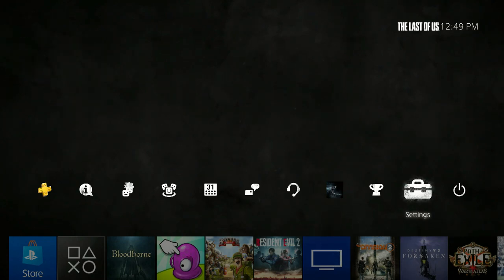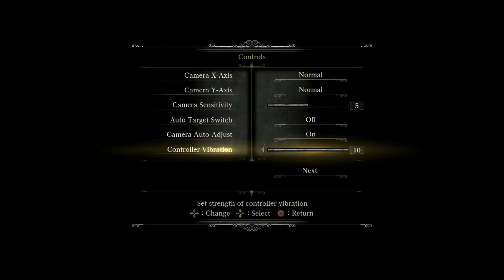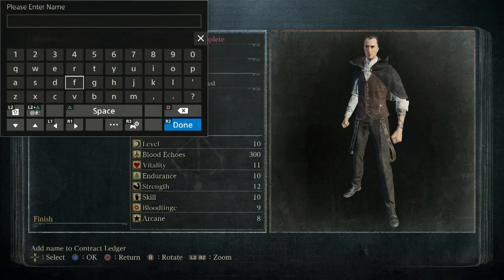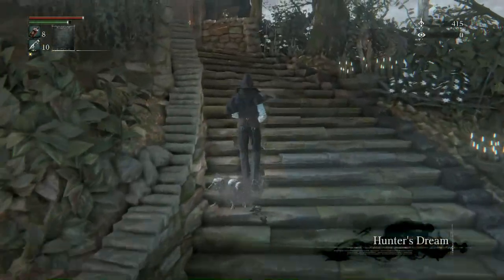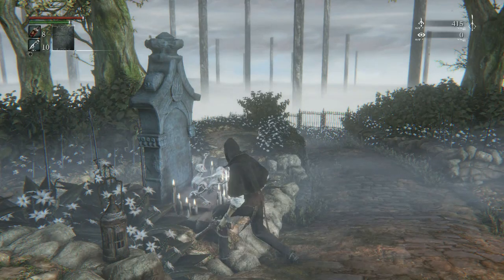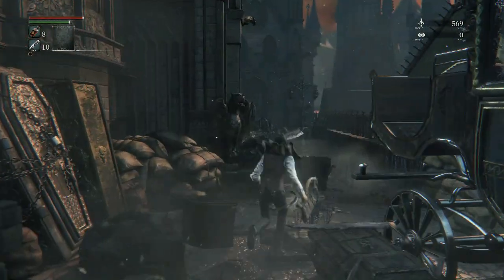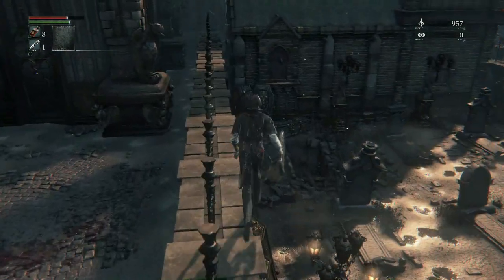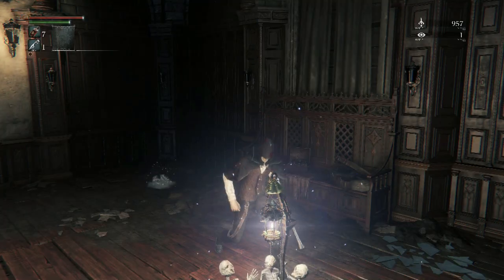How to get Bloodborne Easy Mode/ God Mode